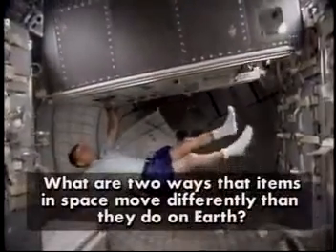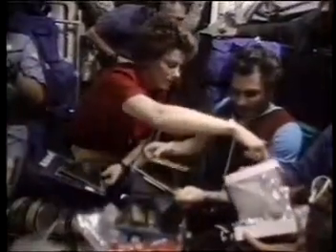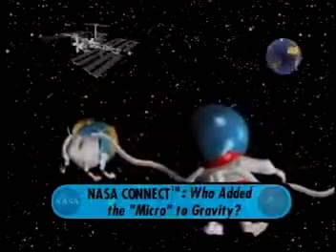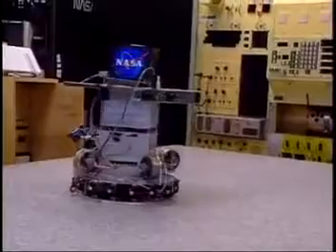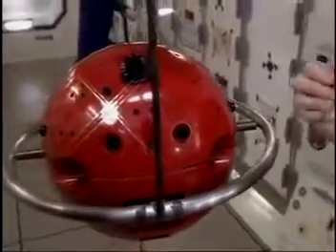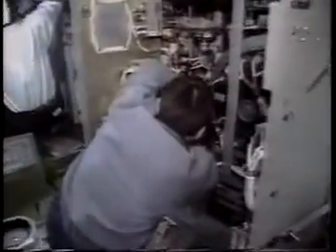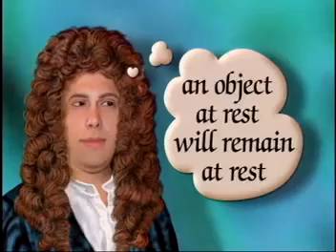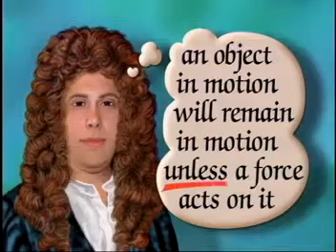NASA Connect PSA Microgravity